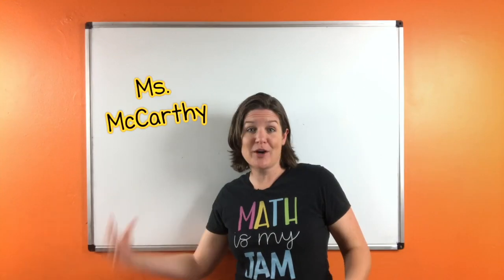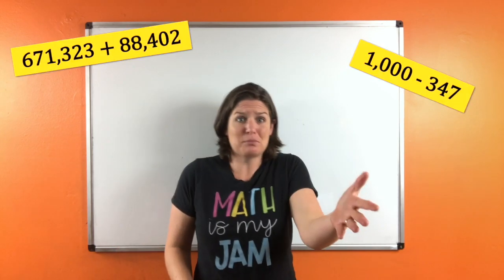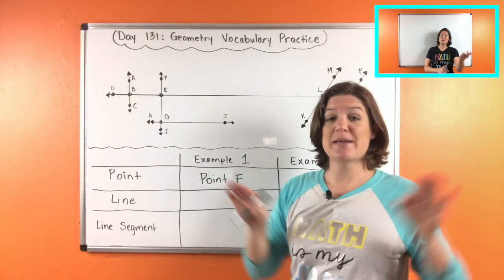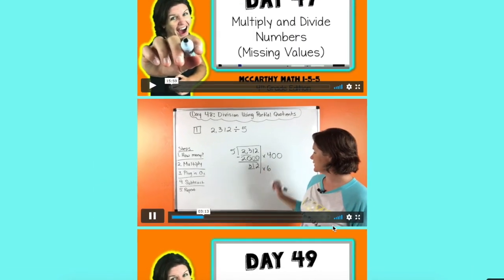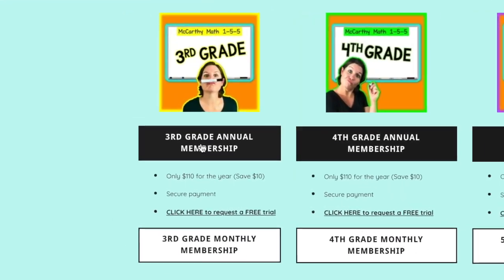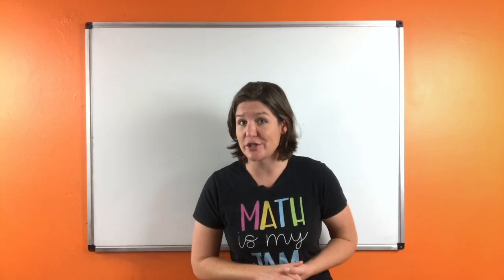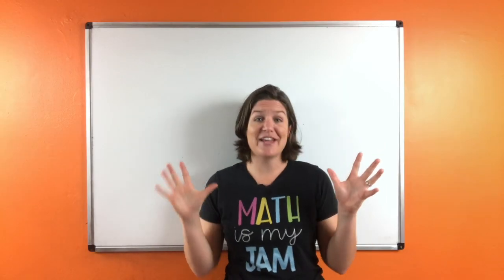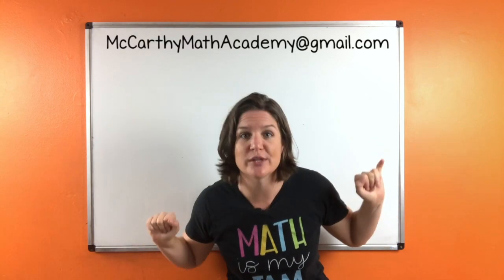Schools are CLOSED... but GERM-FREE Math is IN SESSION!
PLEASE SHARE with TEACHERS and PARENTS of 3rd, 4th, and 5th graders!
Schools may be closed, but that doesn’t mean learning has to be put on hold! Give your children this gift by ensuring that they use this time to build their mathematical confidence in my highly engaging and effective math videos!
And remember to SHARE! I’m on a mission to support as many 3rd-5th graders as possible during this crazy time!